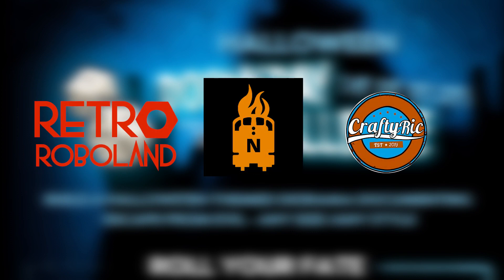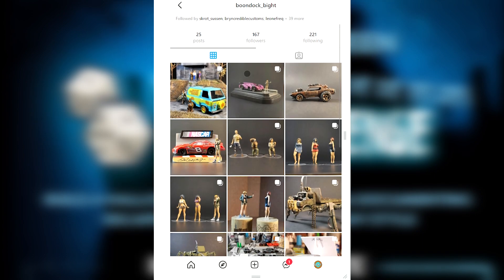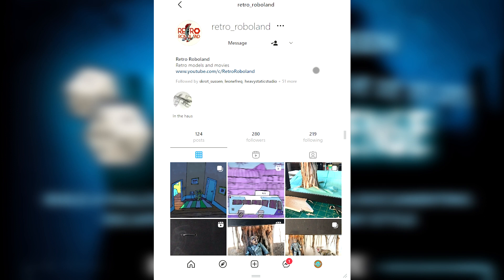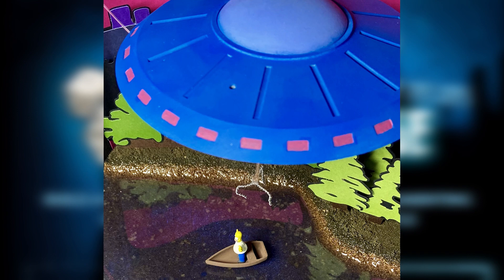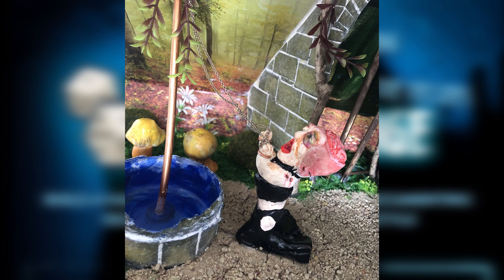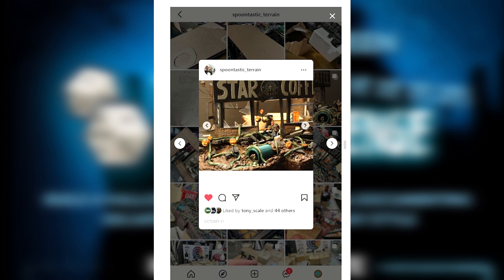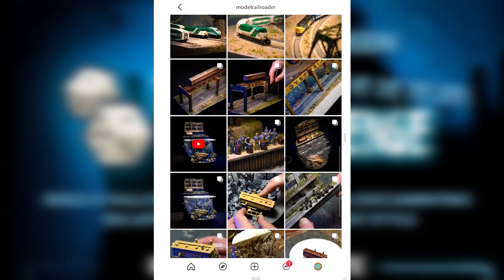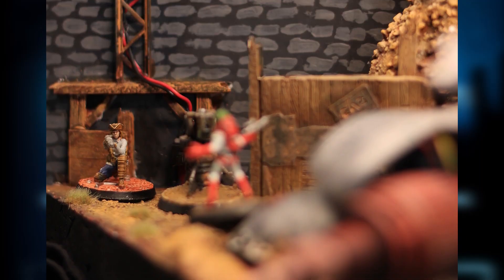Doomsday Diorama Challenge (Halloween Edition)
Our Second edition of this community challenge where everyone makes a diorama base on the roll of their dice!